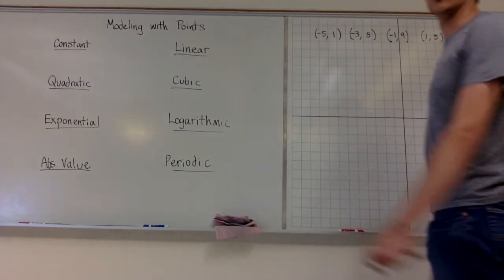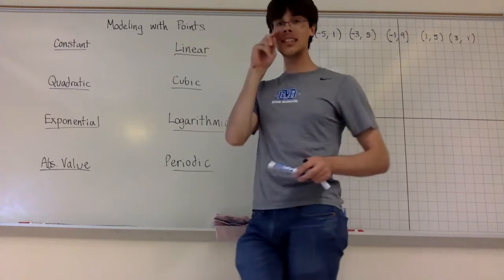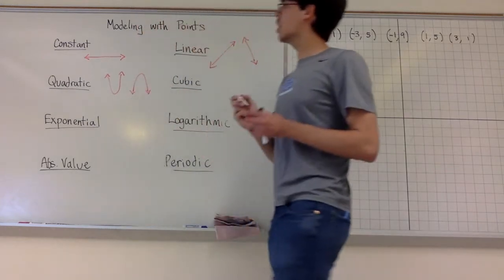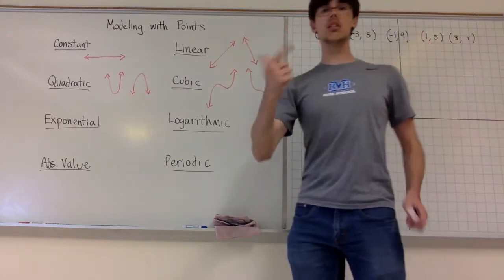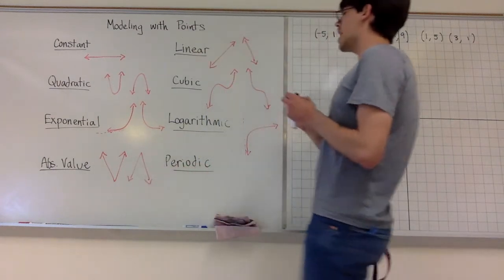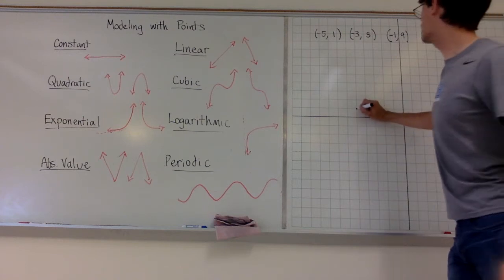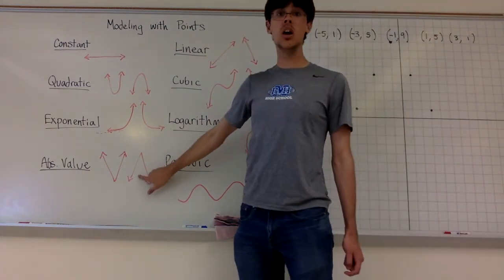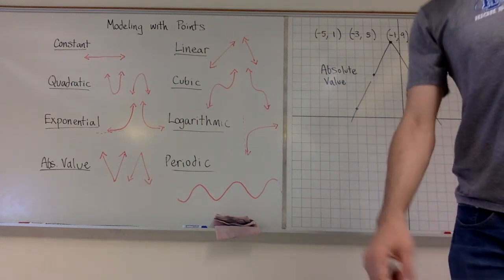Modeling with Points (9-2-2)